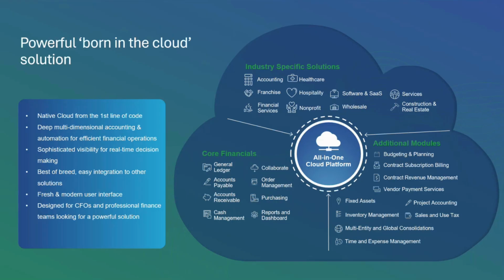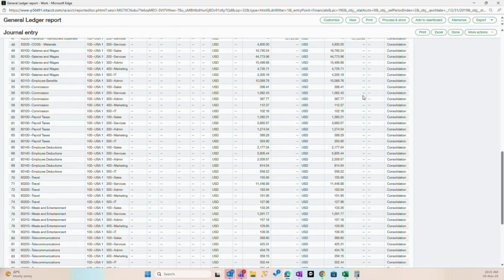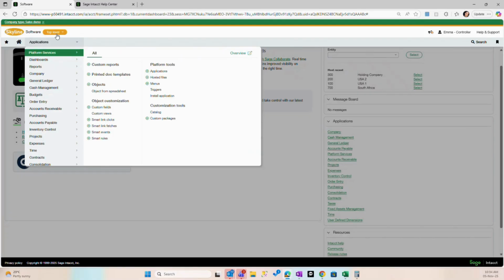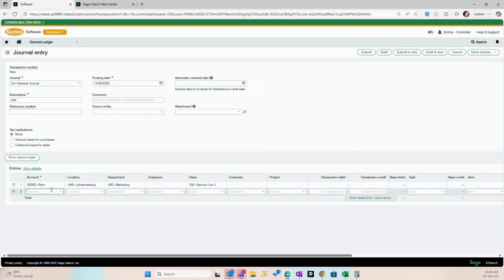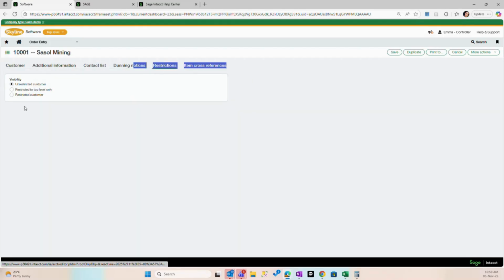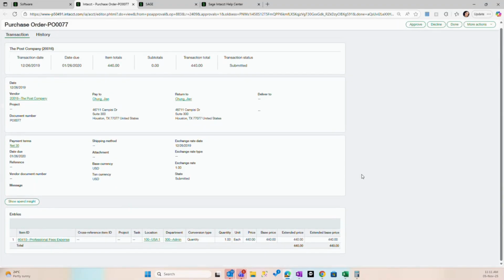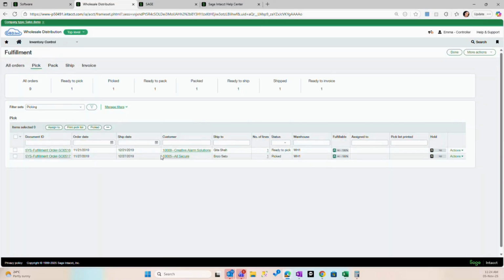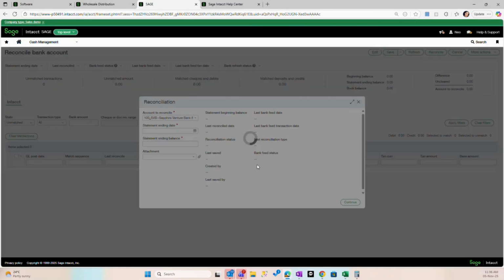Sage Intacct Product Webinar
A recording of the Sage Intacct Product Webinar as presented on 05 November 2025